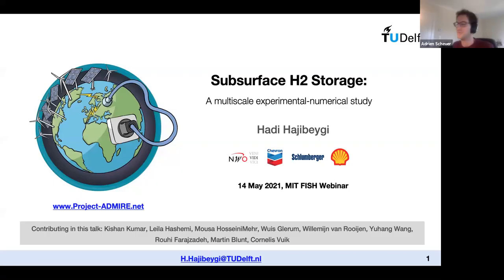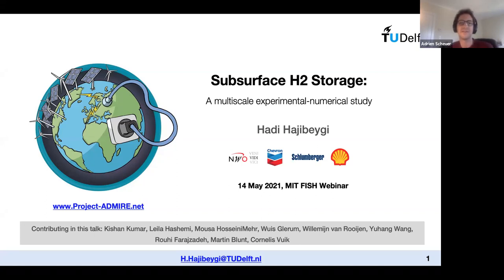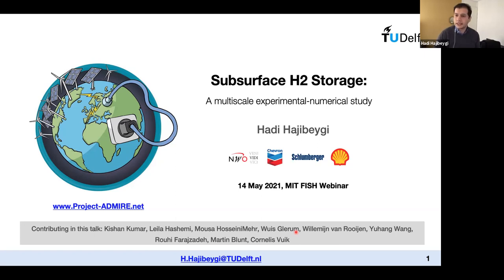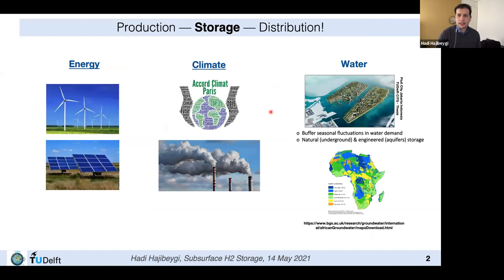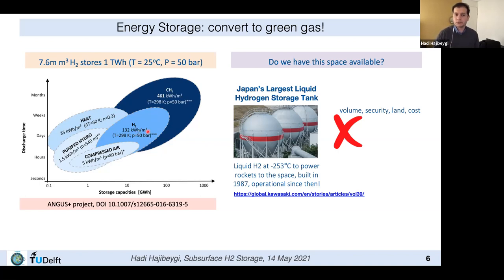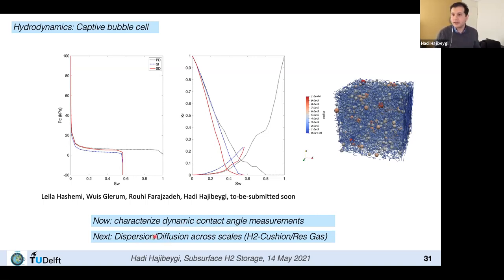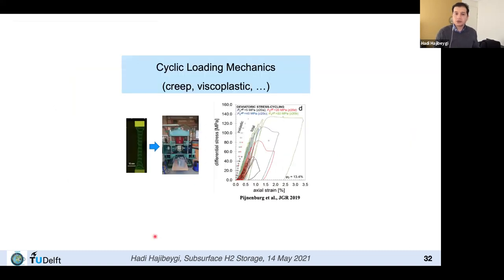Hadi Hajibeygi: Underground Hydrogen Storage: A Multiscale Experimental and Numerical Study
MIT Earth Resources Laboratory presents Hadi Hajibeygi, Associate Professor at Delft University of Technology, on "Underground Hydrogen Storage: a multiscale experimental and numerical study."

"Subsurface geological formations provide giant capacities for storing renewable energy when it is converted into green gas (e.g. hydrogen) or compressed and hot fluids. While the utilisations of the subsurface formations for hydrocarbon productions and storage have a long track of success in the past decades, their successful contribution in the energy transition towards a green world comes with new scientific challenges. The cyclically-stored hydrogen is expected not only to be stored safely but to be reclaimed efficiently and with the same purity as in the injection phase. The critical stress also will impose restrictions on the volume, rate and frequency of the storage cycles. In this talk I will present our recent multiscale lab-modelling studies for rapid site selection and safe utilisation. We address variety of interconnected studies from pore-scale characterisation and sensitivity analyses to reservoir-scale multiscale modelling and simulation. Objectives are to characterise the cyclic hysteretic fluid transport and rock mechanics across scales in variety of geological formations from salt caverns to heterogeneous fractured porous media."

Hadi Hajibeygi is associate professor at TU Delft. His research interests are centred around modelling, simulation and sensitivity analysis of subsurface processes for large-scale renewable energy storage, geo-energy exploitation and greenhouse gas storage. He co-leads Delft Advanced Reservoir Simulation (DARSim) and Leads TU Delft Subsurface Storage Theme. He has been co-chair of the Interpore scientific program committee for 3 years and is in the committee of EAGE-ECMOR Conference & MIT Energy Symposium. He was the most Innovative Teaching Talent of TU Delft in 2018 and holds PhD (with medal) from ETH Zurich and has experience with Chevron Energy Technology Company in California. He did his post-doctoral research at Stanford University, Energy Resources Engineering, until 2013 when he joined TU Delft. He was guest professor at Stuttgart University between 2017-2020. He is a Dutch National Science ViDi Laurette of 2019.